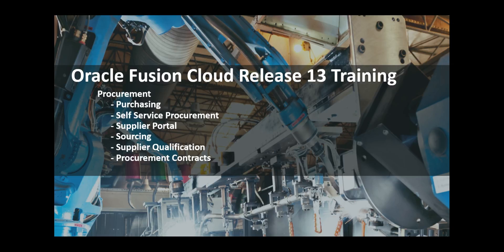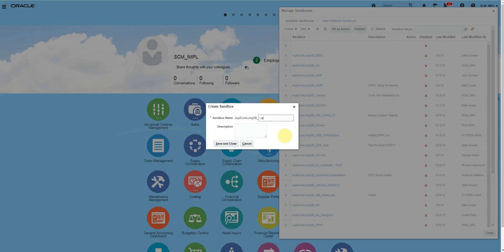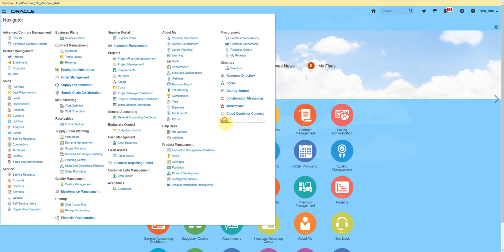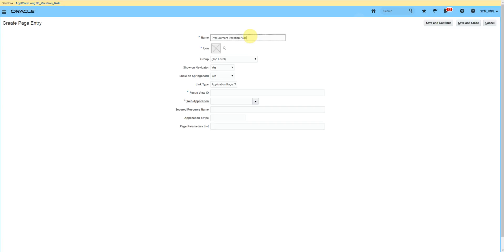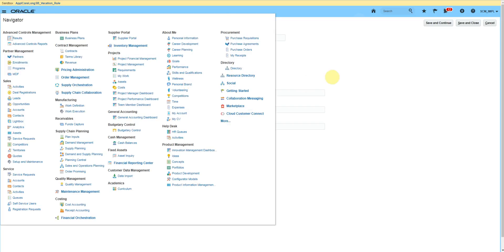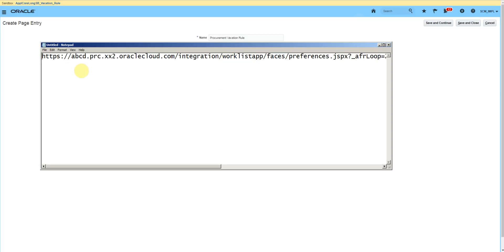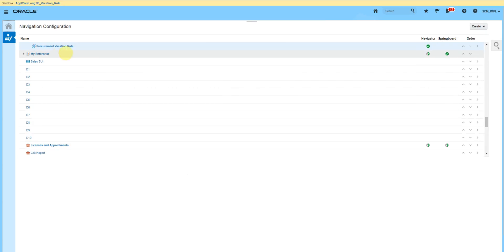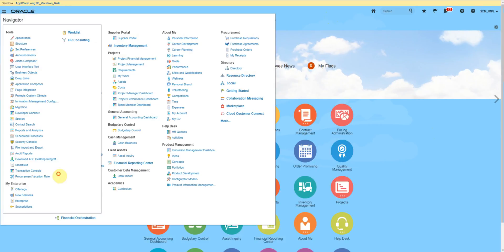Add Vacation Rule using Sandbox in Fusion R13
Fusion R13 - Quick Tutorial
Add a Vacation Rule using the Sandbox in the Navigation menu.

A travel link is available under the travel icon. Copy that link and create your own version of the Vacation Rule link. Create separate link for Procurement (PRC), Finance (FIN) and Projects (PRJ) using that travel link.

Publish the sandbox to make the personalization available for all users.